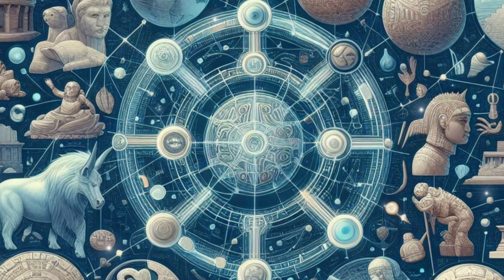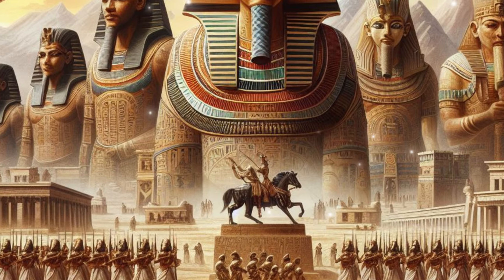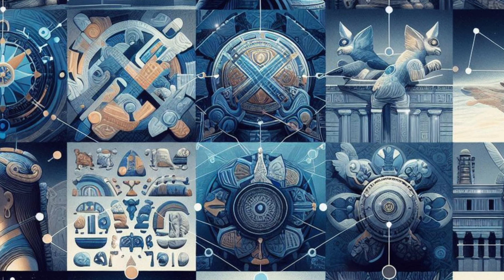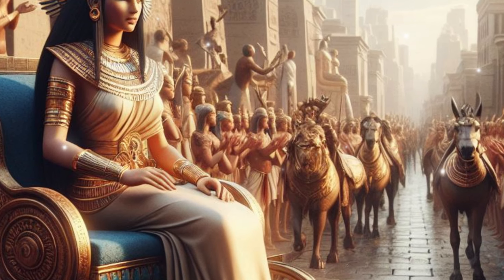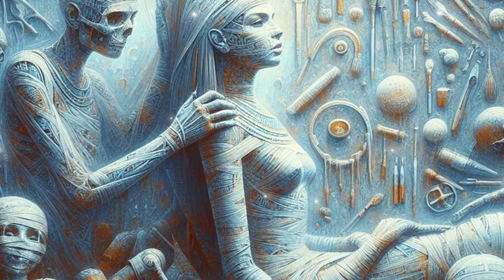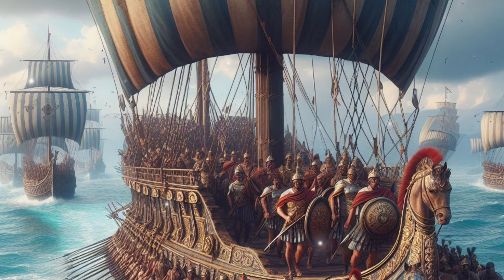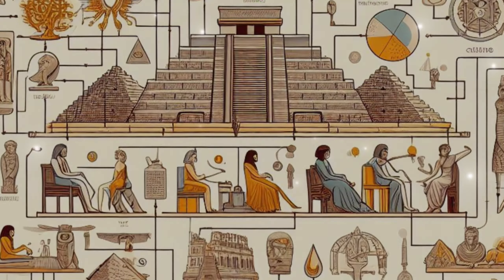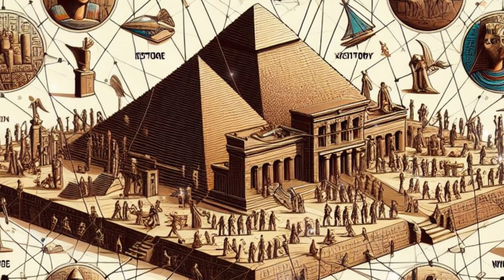Civilization EP3: The Secrets of Ancient Egypt A Journey Through Their Rich and Diverse Heritage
The ancient Egyptian civilization appeared in the middle and lower reaches of the Nile River in northeastern Africa. It is one of the birthplaces of the five major civilizations and one of the four ancient civilizations. The ancient Egyptian civilization was formed around 5450 BC, when northern and southern Egypt were unified by Menes and established the First Dynasty. Ancient Egyptian civilization ended in 30 BC when Rome conquered the Ptolemaic dynasty of Egypt.

The development of ancient Egyptian civilization is inseparable from the Nile River. The annual flooding of the Nile River brought fertile soil to the valley, allowing the ancient Egyptians to grow crops and raise livestock. The Nile River also provided transportation convenience for the ancient Egyptians, allowing them to trade and communicate between various cities along the river.

The ancient Egyptian civilization had rich cultural and artistic achievements, such as hieroglyphics, pyramids, mummies, polytheism, etc., which had a profound impact on subsequent civilizations and cultures.